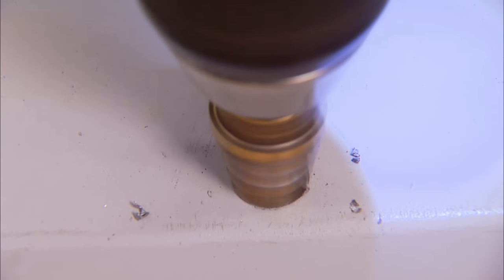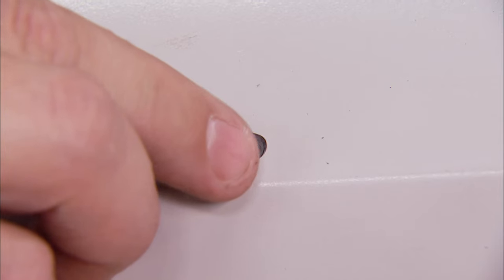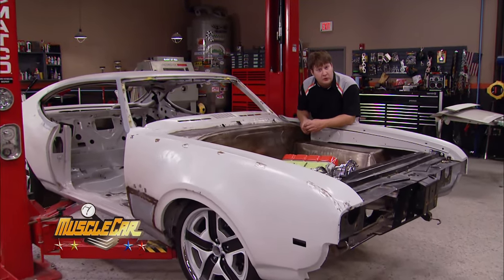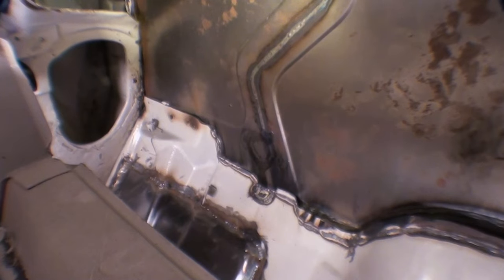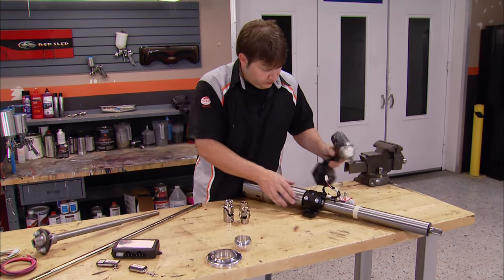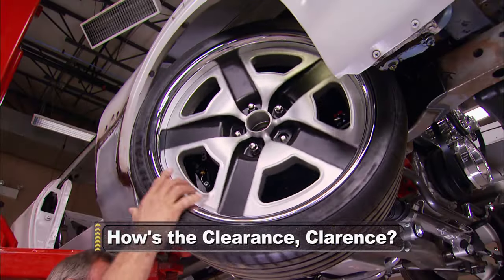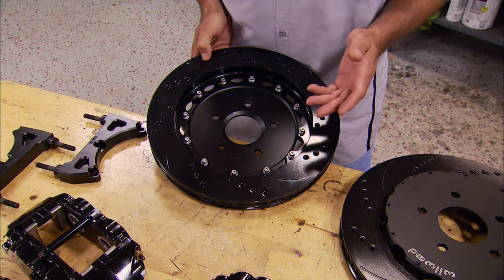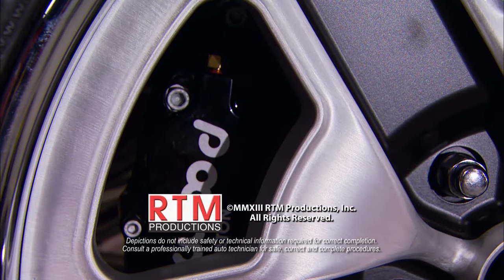Oldsmobile Body Holes, Steering, and Brakes - Muscle Car S8, E19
The '69 Oldsmobile Restomod sees further progression as the MuscleCar guys set show several ways that you can fill holes in the sheet metal of your cars body. Then they build the steering system for the A-Body Olds, Flashback takes a look at a rare AMC, and the brakes for the Oldsmobile are assembled.

Summit Racing
Wheel Spacers, 6061-T6 Aircraft Aluminum, Pair

Wilwood Engineering
Disc Brake Kit, Front, Drilled Rotors, Superlite 6 Calipers, Black, Chevy, Kit

ididit Inc.
Steering Column Installation Kit '69-'72 Chevelle/El Camino, '70-'75

ididit Inc.
Steering Column, Keyless, Tilt, '69-'72 Chevelle/El Camino, Steel